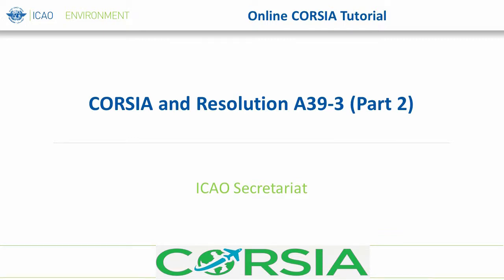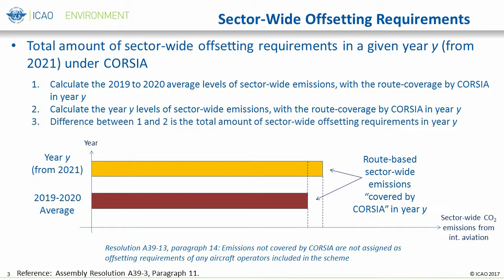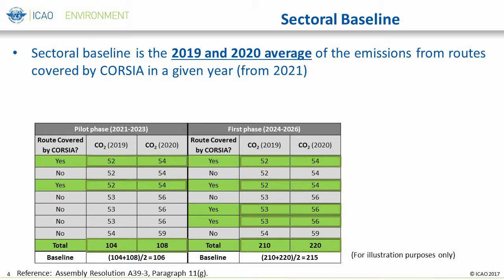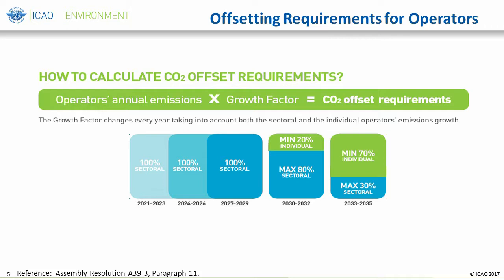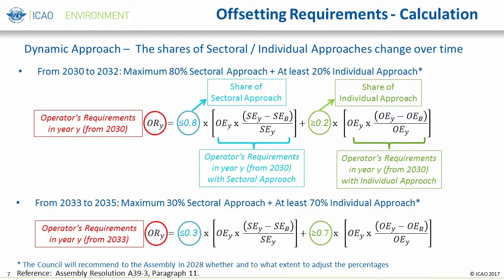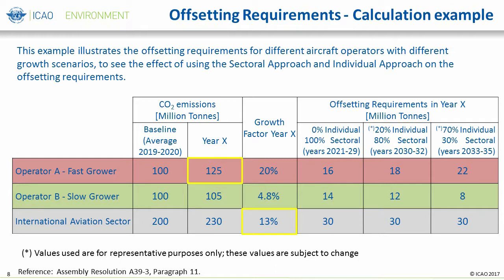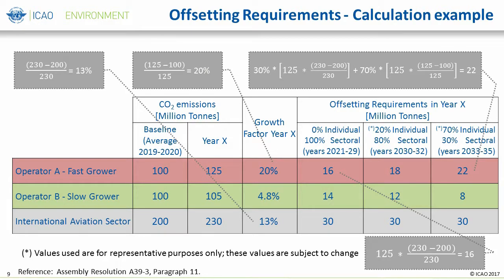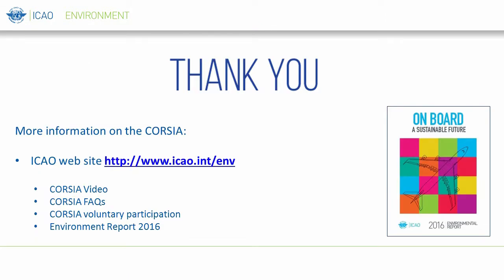Online CORSIA Tutorial #3 - Resolution A39 (Part 2)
Third presentation of the Online CORSIA Tutorial.  This is part 2 of the explanation of CORSIA and Resolution A39-3. It is recommended to have a copy of the resolution available to look at during these tutorial sessions.